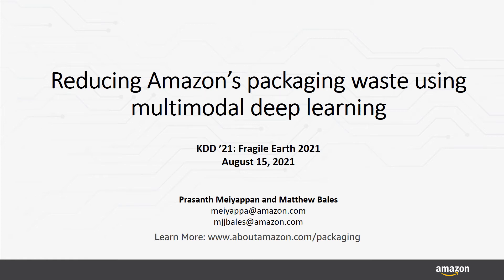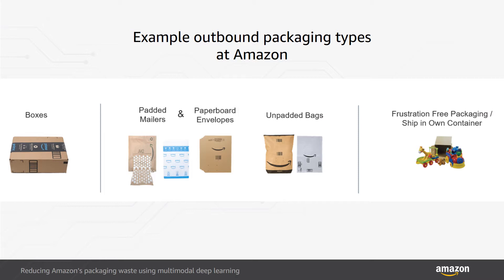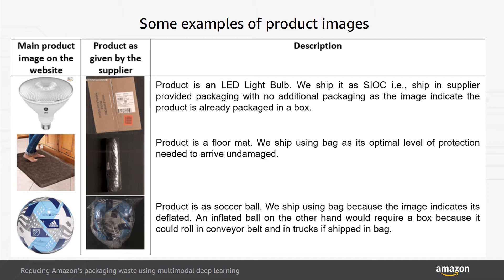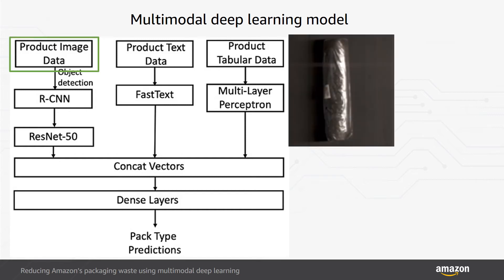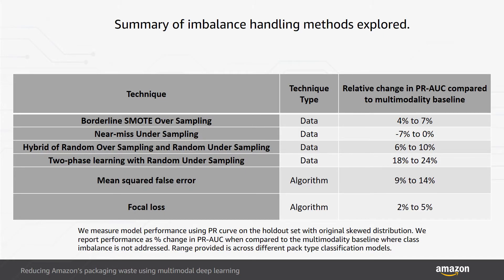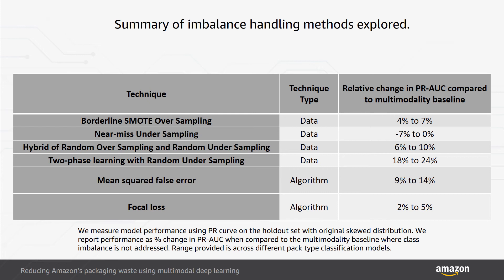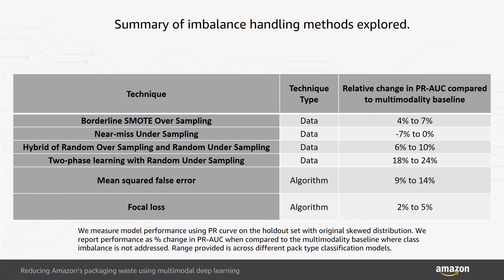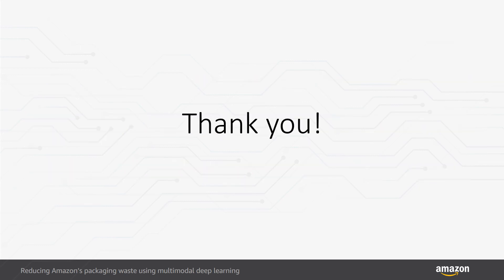Reducing Amazon’s packing waste using multimodal deep learning (FE2021S2P1)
Session: Reducing Amazon’s packing waste using multimodal deep learning
Authors: Prasanth Meiyappan, Matthew Bales